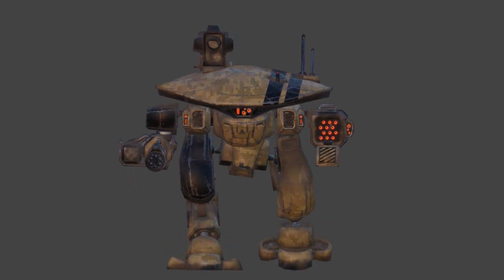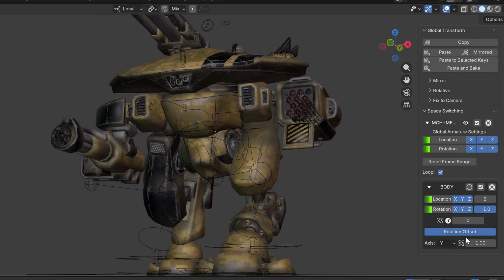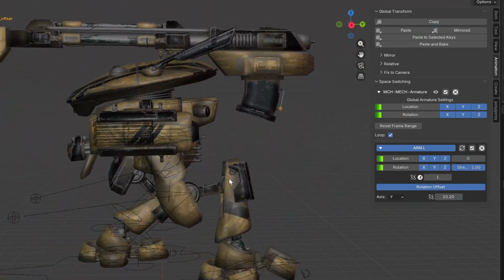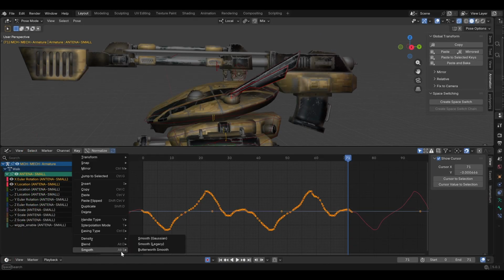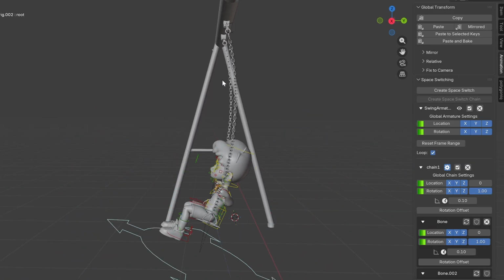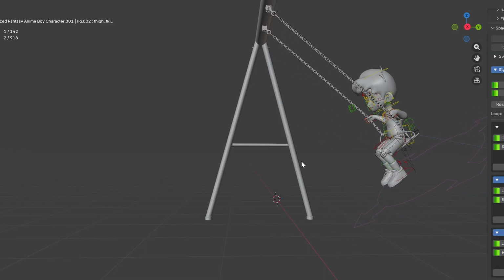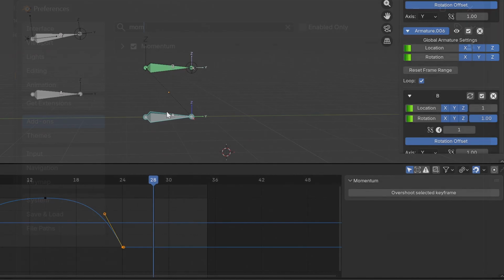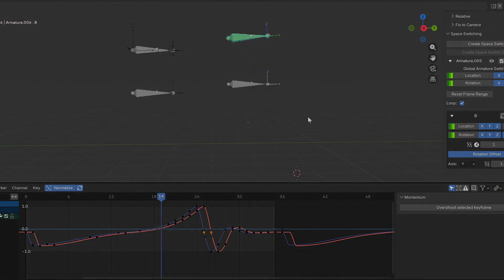Instant Physics: instantly add secondary motion to animations (Blender addon)